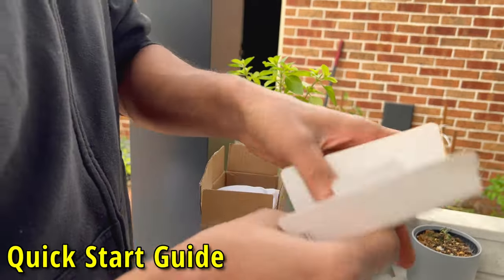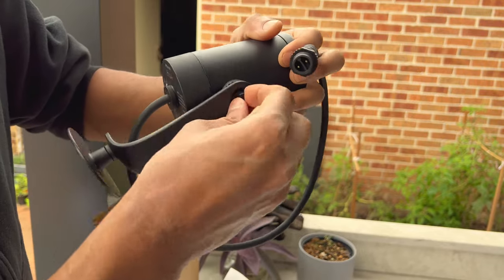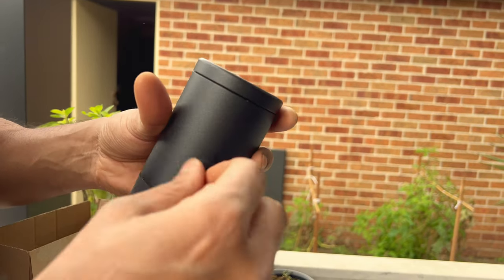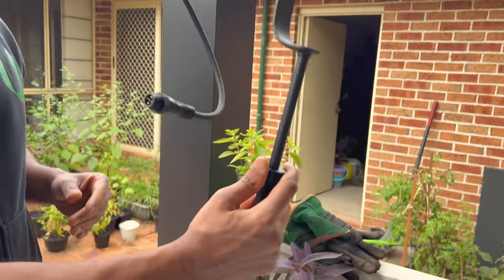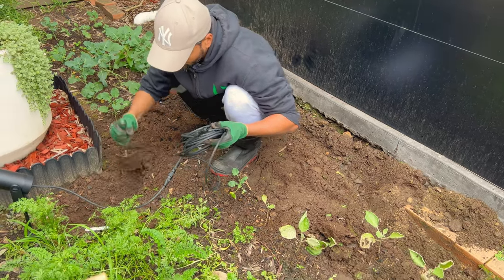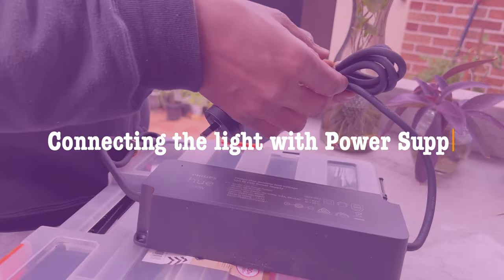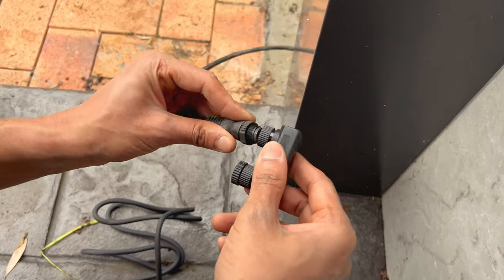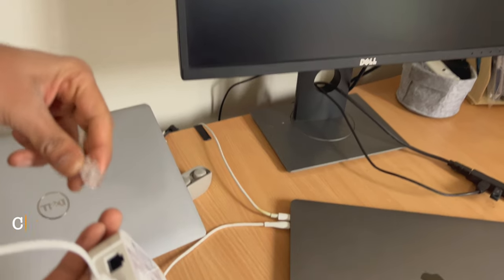Philips Hue Outdoor Light Setup & Review: Illuminate Your Outdoor Space!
Watch as we take you through the setup of our latest outdoor lighting project. See how we use the Philips Hue Outdoor Light and Philips Hue Bridge Smart Accessory. Stick around until the end to catch our in-depth review.

Product Links:
1. Philips Hue Spot LED 600Lm Colour 8W Smart Light

2. Philips Hue Bridge

3. Philips Hue Power Supply LED Smart Accessory